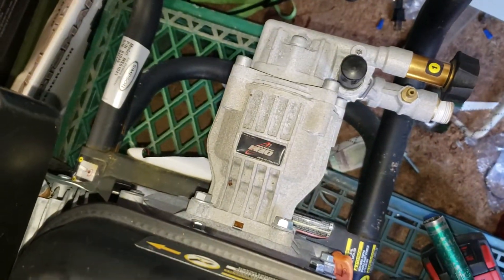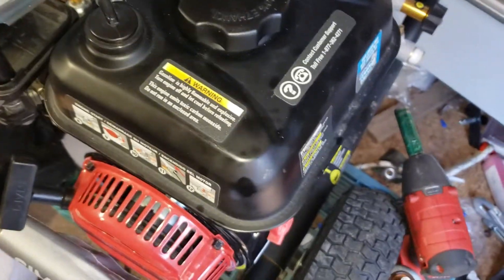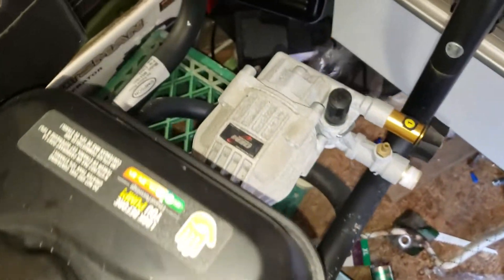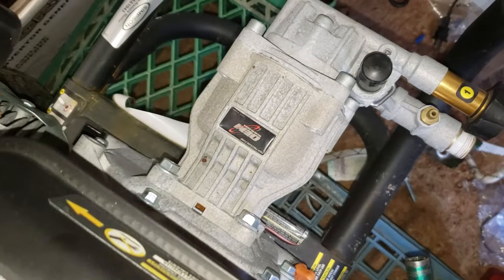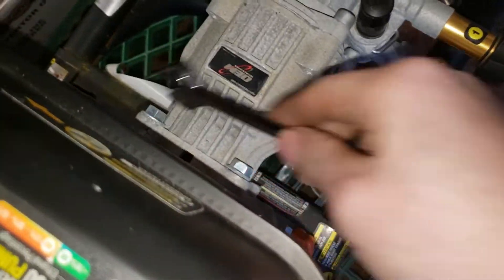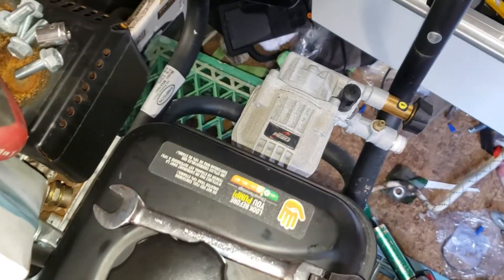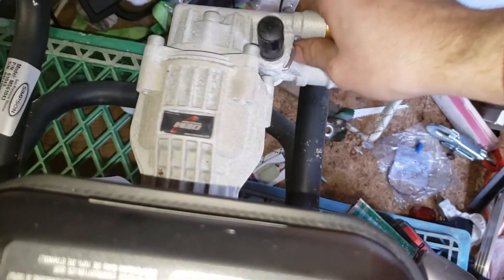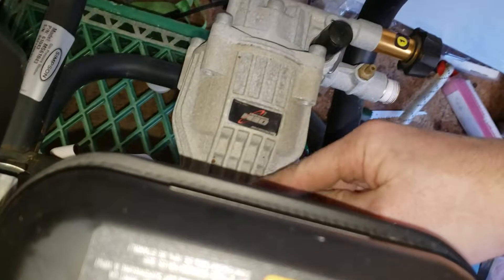Quick removal of pressure washer pump . GX/ Predator Honda Clone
pretty much the same for all predator,  Simpson  and honda pressure washers . great motors for go carts or mini bikes.